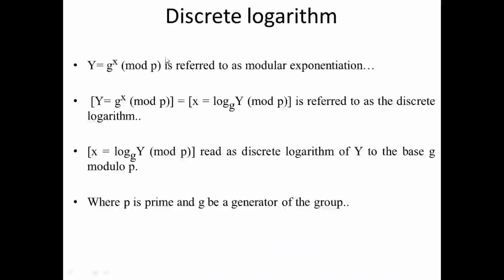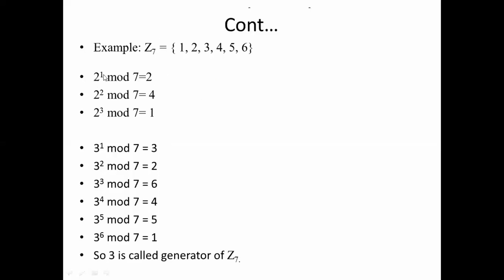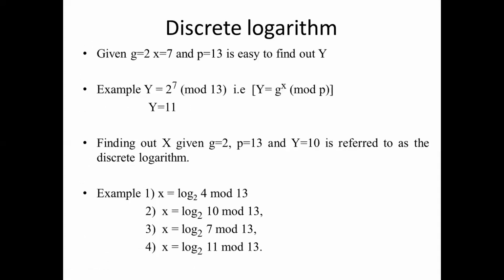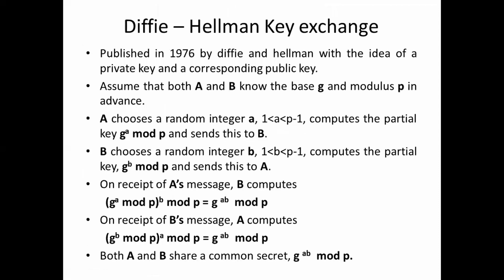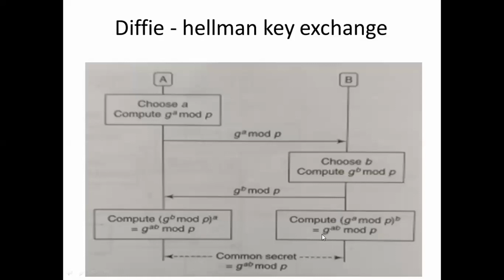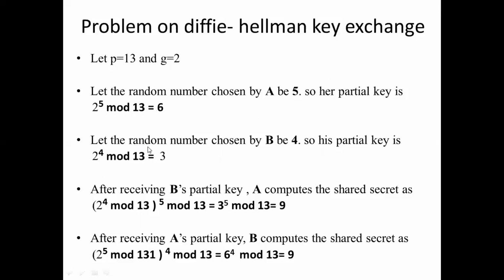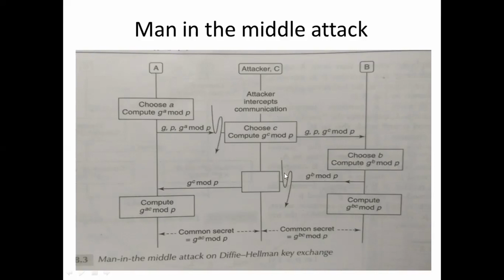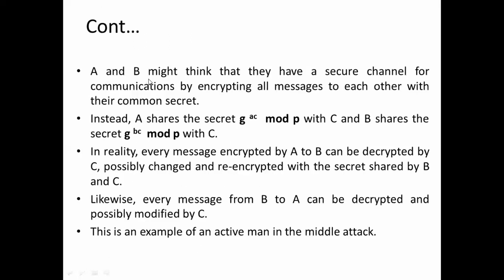DISCRETE LOGARITHM & ITS APPLICATIONS | Module 2|CSE |VI |CNS | VTU| Syllabus | CiTech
CRYPTOGRAPHY NETWORK SECURITY & CYBER LAW | 17CS61
Resource person in this video:  Prof. Kavya T.C., Dept of CSE, CiTech, Bengaluru.